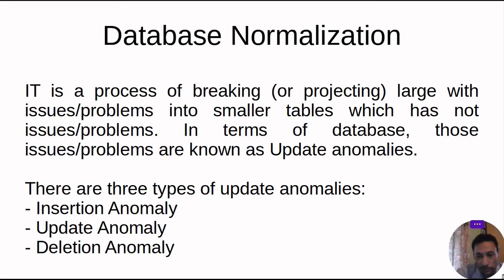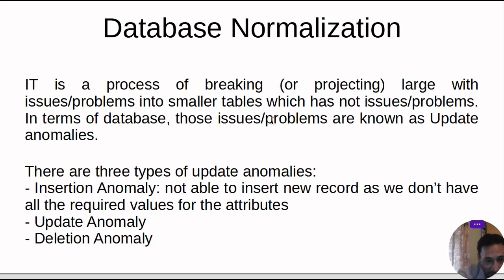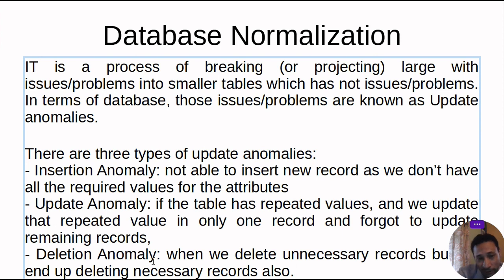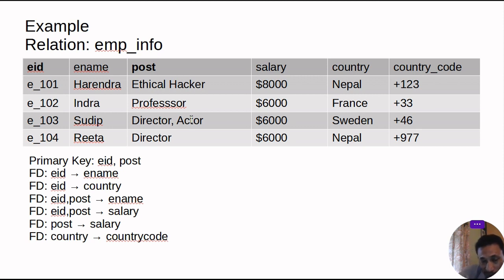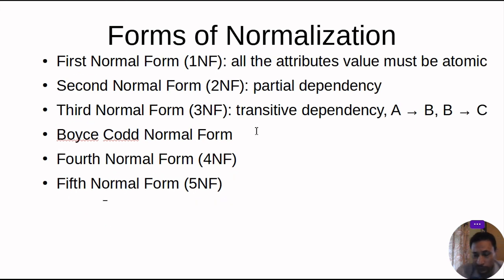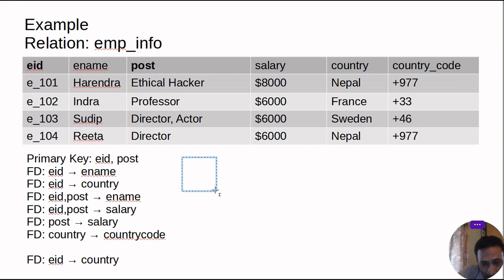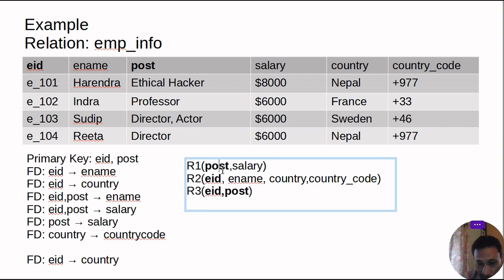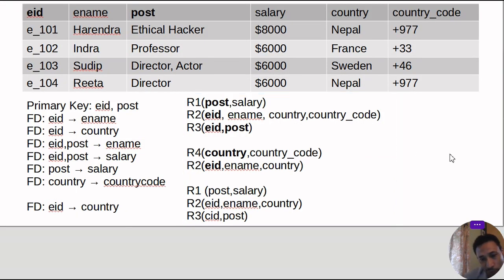Database Normalization Explained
A simple description about database normalization upto third normal form